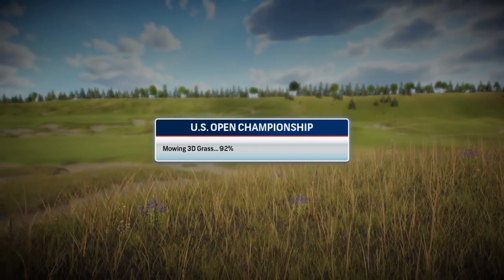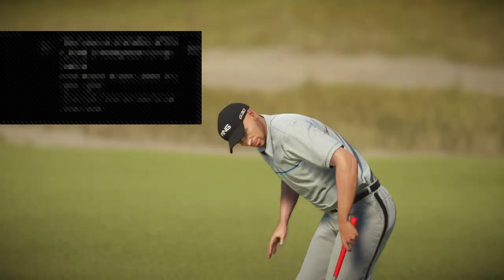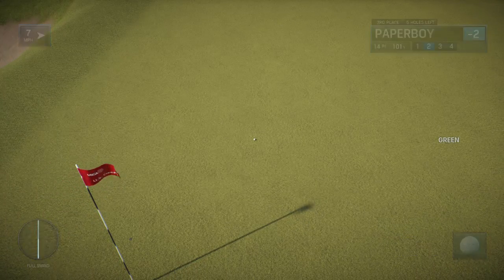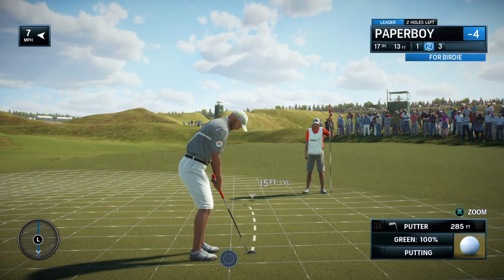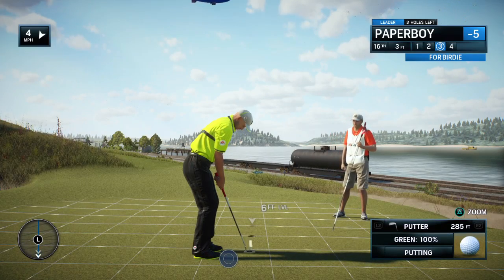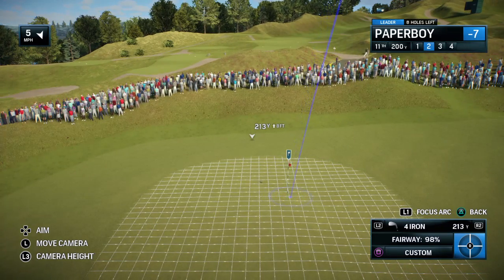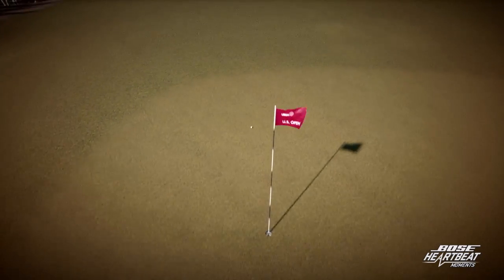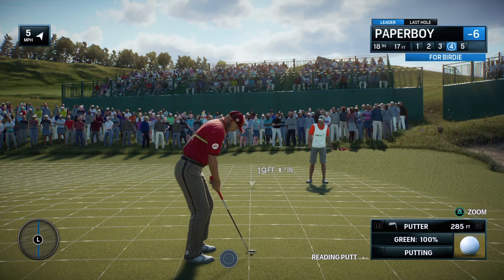US Open Championship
First Major!! Come join the fun and possible heartache.